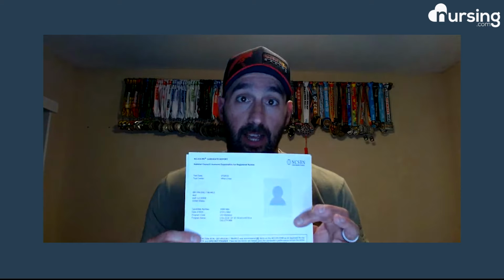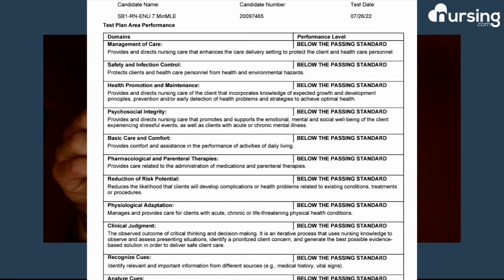How to Prepare for my Next NCLEX Based off of my CPR (Candidate Performance Report) | Test Taking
Join us for our free test-taking tips webinar to boost your exam scores

If you've taken the NCLEX and received a Candidate Performance Report (CPR), you might be wondering how to use this information to prepare for your next attempt. In this video, we'll guide you through the steps you can take to prepare for your next NCLEX based on your CPR results.

We'll explain what the CPR is, how to interpret your results, and provide you with tips on how to focus your studying based on your individual strengths and weaknesses. We'll also discuss strategies for improving your test-taking skills and building your confidence as you prepare for your next attempt.

Whether you've received a CPR before or are taking the NCLEX for the first time, this video is packed with valuable information to help you prepare effectively and increase your chances of success. So tune in, take notes, and get ready to ace your next NCLEX.

00:00 NCLEX - Using Your CPR Report - Introduction
00:55 Review Categories Standards
03:01 Put Together a Study Plan